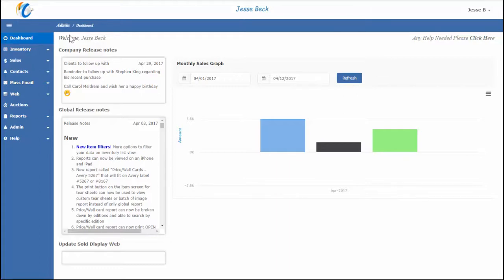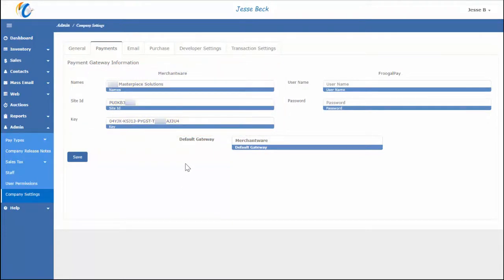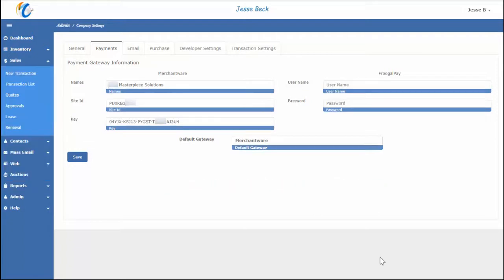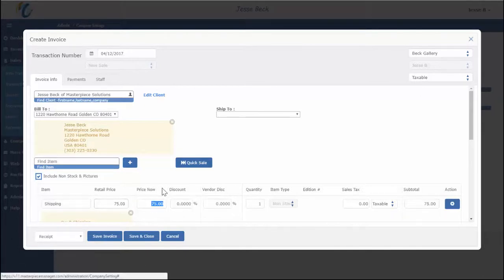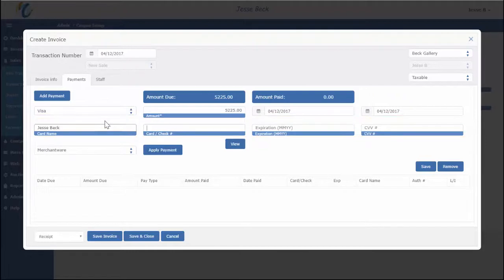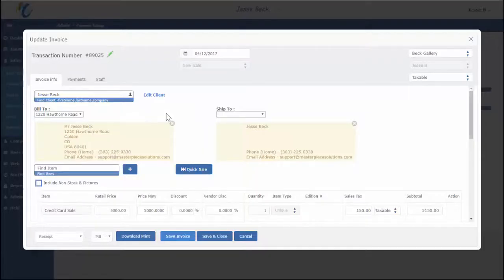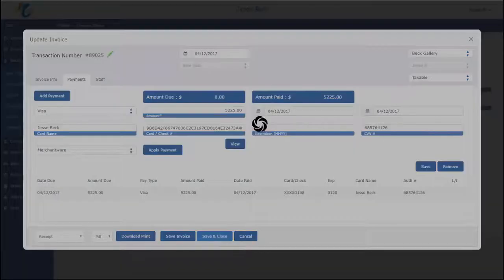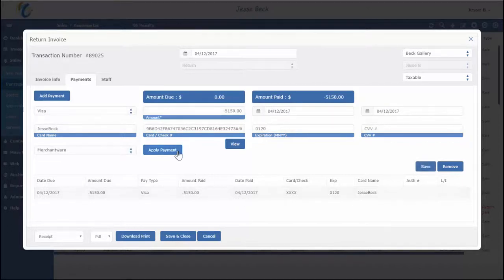Credit Card Sales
Processing a credit card sale into Masterpiece Manager Version 11.